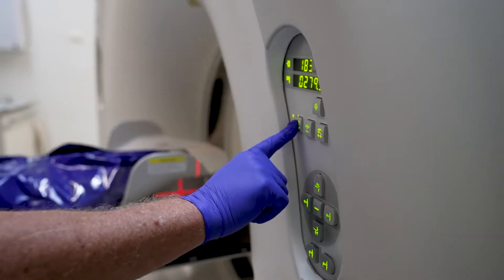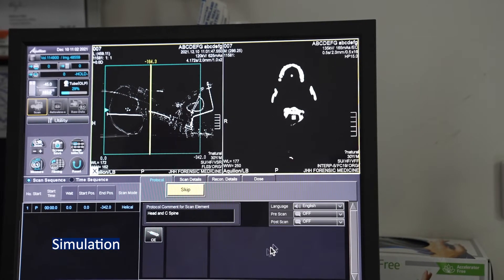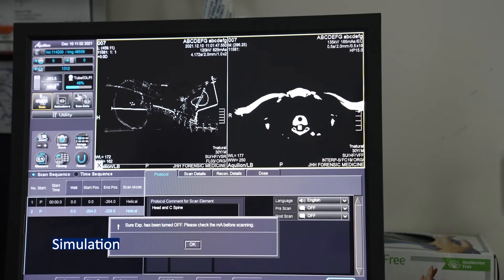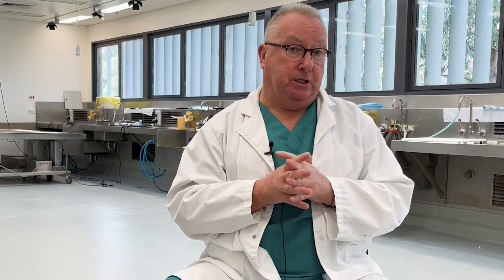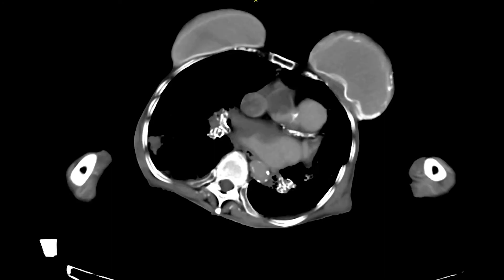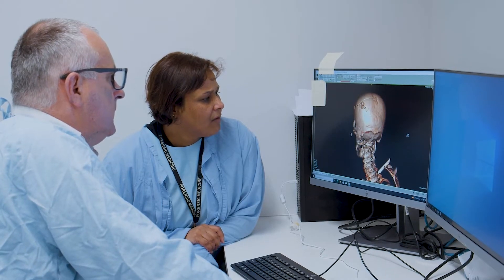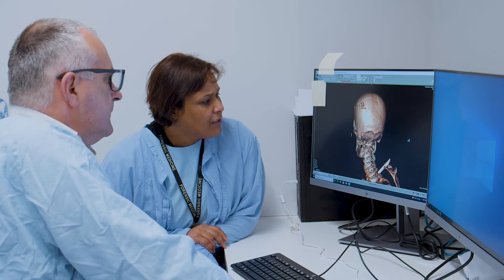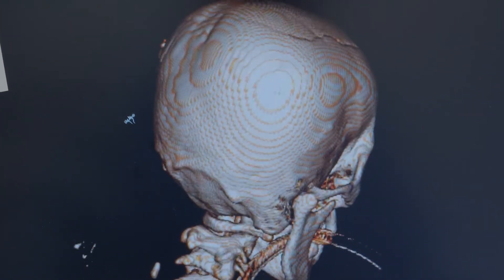Forensic Medical Imaging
NSW Health Pathology’s Forensic Medicine service works at the direction of the Coroner to provide post-mortem examinations and related testing in the event of unexplained or unexpected deaths.

These post-mortem examinations can only be performed by specialist forensic pathologists who are supported by a highly qualified team that includes radiographers and radiologists.

CT scanning is an essential tool to help determine the cause of death and in this video, radiographer Tony Buxton and forensic pathologist Dr Allan Cala discuss how it is used in the Forensic Medicine service.